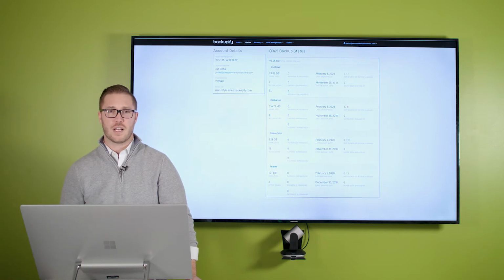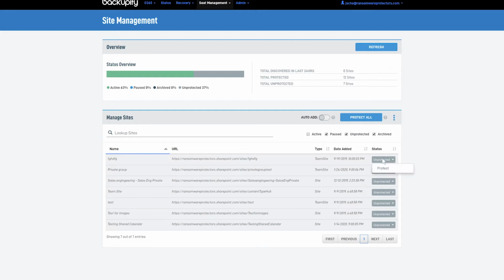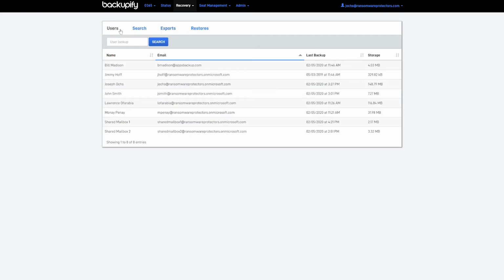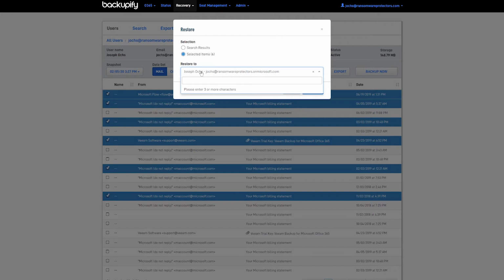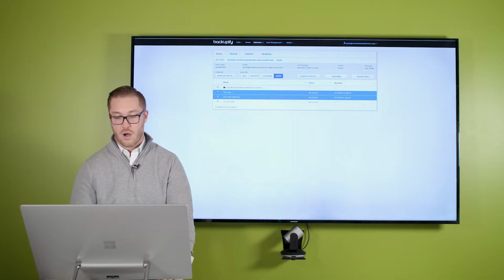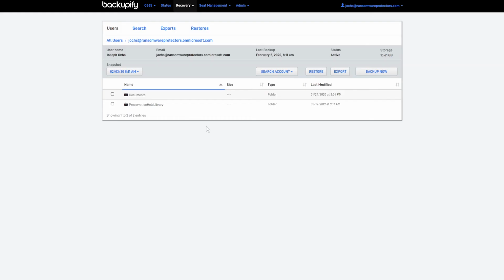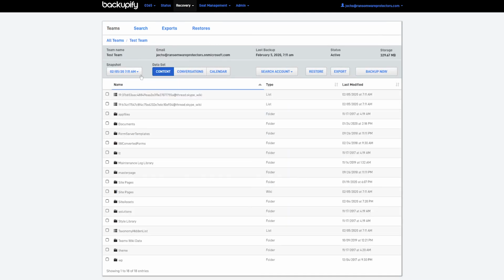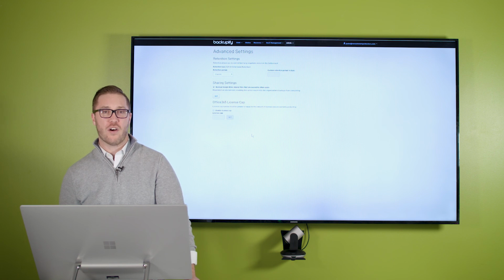Office 365 Backup: Backupify Product Demo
This video gives IT admins an overview of Backupify for Office 365 backup and recovery. See how to backup and recover Exchange Online emails, OneDrive files, SharePoint Online and Microsoft Teams data quickly and easily for employees in your organization.